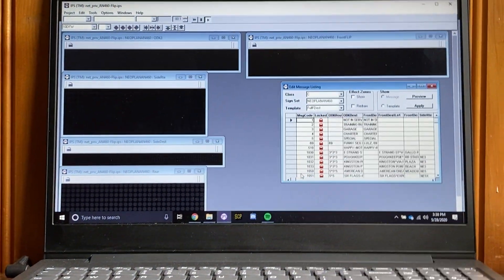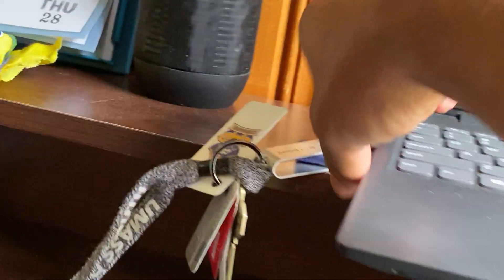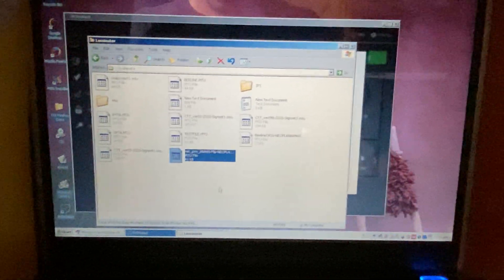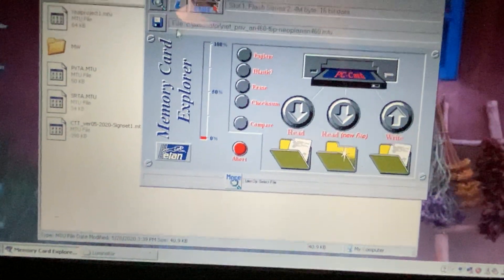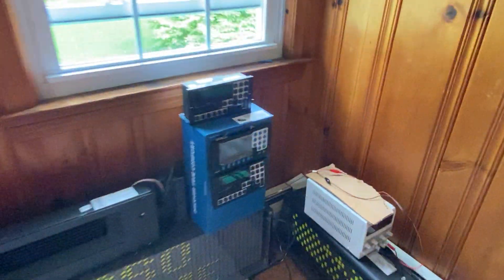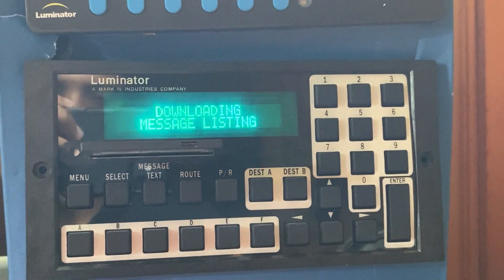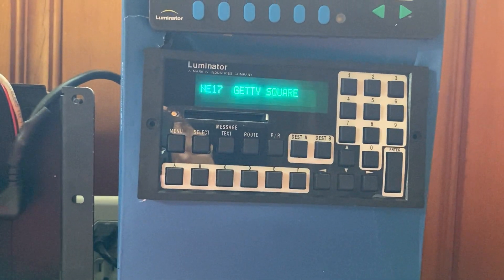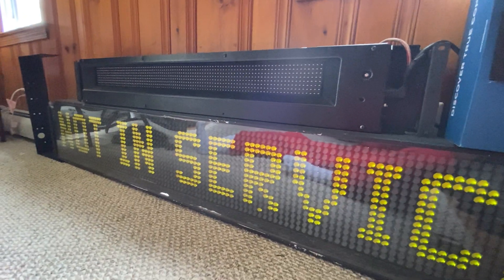[LUMIN] Reprogramming a Luminator ODK3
See playlist at bottom for more videos on Luminator sign tech and tutorials and stuff.

A short video showing how you would reprogram/upload a new message listing into a basic Luminator ODK3. This process requires:
- A computer with  Luminator IPS 3.0+ or MessageWriter
- - (prehistoric) laptop/desktop with a PCMCIA Type II card slot
- Linear Flash PCMCIA Type II card
- Luminator ODK3

- Possibly a USB2.0 Flash Drive.